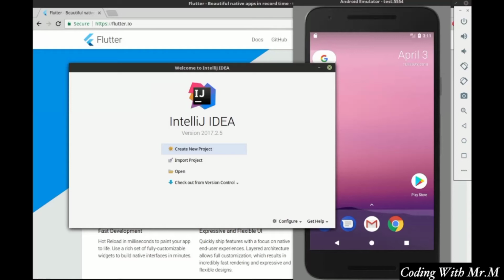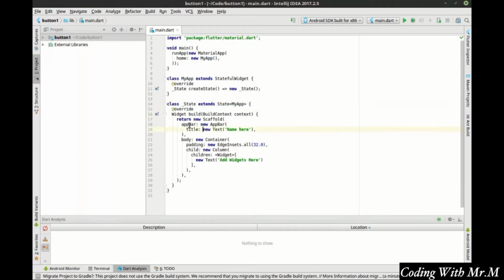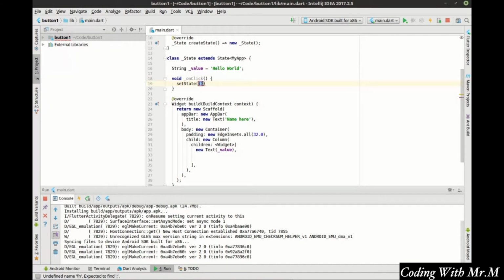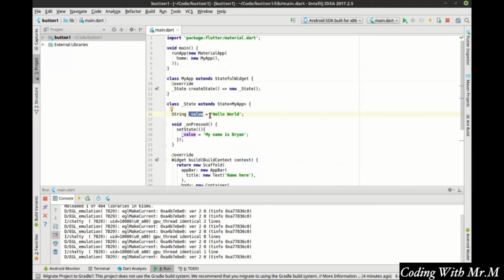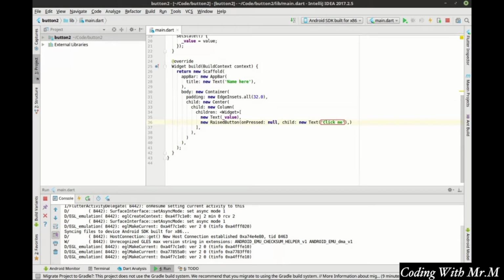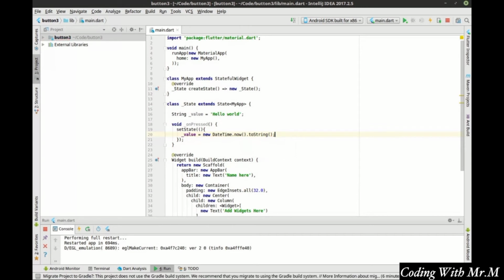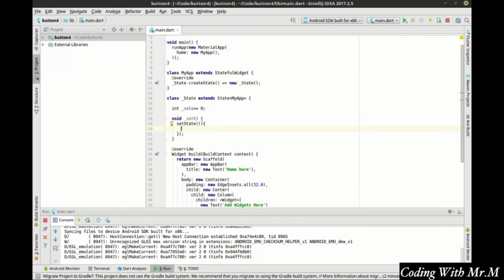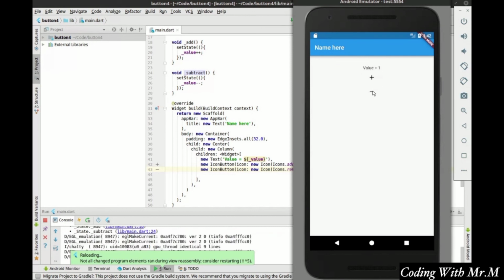Creating Button Widgets In Flutter | Flutter Tutorial For Beginners #2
Learn how to create fast and stunning mobile applications using Flutter, a new mobile framework by google. In this course you will quickly learn how to build an application in Flutter with no previous experience. It is HIGHLY recommended you understand the Dart programming language, see my Dart programming tutorials.

Time Stamp
00:00  Raised Buttons
04:50  Raised Buttons With Parameters
07:07  Flat Buttons
09:00  Icon Buttons

Make basic flutter applications

Understanding of the Dart language

Who this course is for:
Anyone interested in learning Flutter mobile development

Follow Us 😎✌🤝🏻